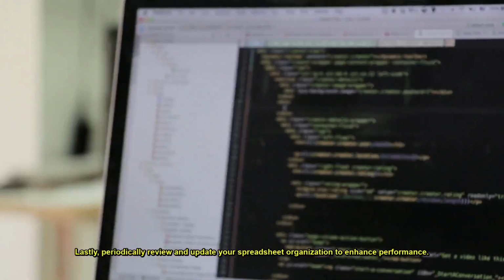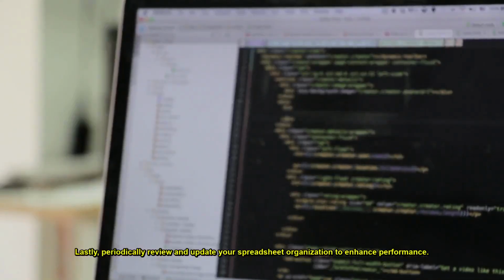How to restore spreadsheet speed in Google Sheets shortcuts - Quick Tutorial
Unlock the full potential of your Google Sheets with our quick tutorial on restoring spreadsheet speed using essential shortcuts! 🚀 In this video, we’ll guide you through effective techniques to enhance performance, streamline your workflow, and make data management a breeze. Whether you're a beginner or an experienced user, these tips will help you optimize your Google Sheets experience.